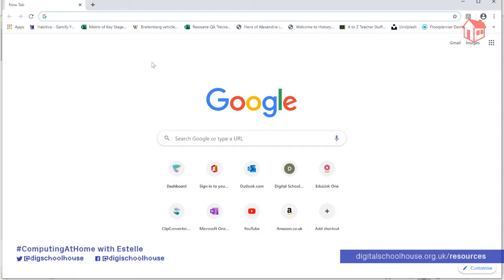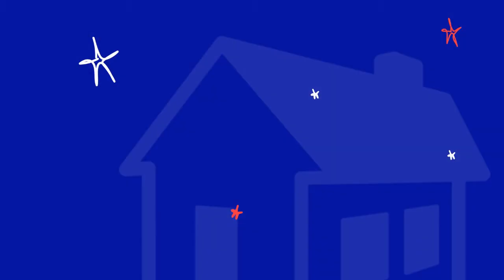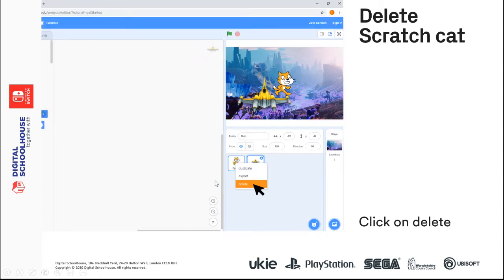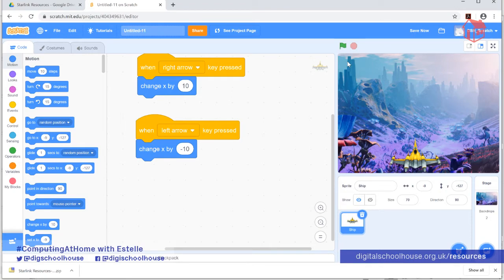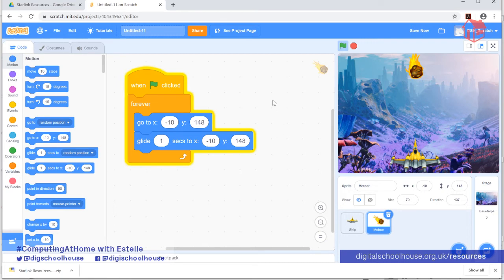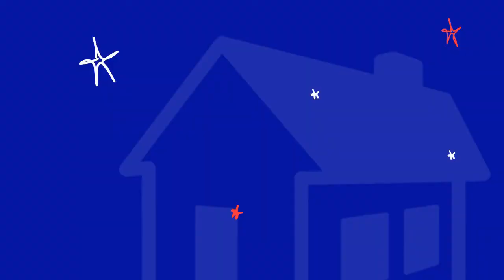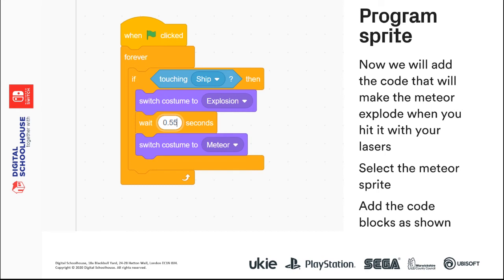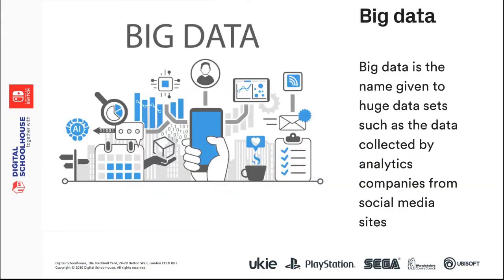Starlink: Battle for Atlas, Part 2 - Live workshop - Computing at home with Digital Schoolhouse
Here at Digital Schoolhouse we’re passionate about helping parents, teachers and computer science lovers have free access to amazing resources that teach Computing in a fun, accessible way.

Suitable for ages: 7-14 years

What do you need to take part?
- PC or laptop with access to the internet
- Web browser e.g. Google Chrome

- How to add sprites
- How to program your ship using sequence, selection and iteration
- How to make your ship interact with other sprites

Parents and guardians - share your ComputingAtHome activity on Twitter and tag us @DigSchoolhouse.

About Digital Schoolhouse
Digital Schoolhouse together with Nintendo UK, uses play-based learning to engage the next generation of pupils and teachers with the Computing curriculum. Digital Schoolhouse is delivered by the UK games industry trade body Ukie and is supported by the Department of Digital, Culture, Media and Sport (DCMS).

Our ingenious computing workshops are aimed at local primary schools across the UK. Delivered by our expert network of Schoolhouses and lead teachers, you can experience our unique approach to play-based learning through innovative activities and free adaptable resources. Underpinned by evidence-based research and combined with groundbreaking careers education, the programme successfully bridges the gap between academia and industry, to ensure pupils are aptly equipped for the future digital economy.